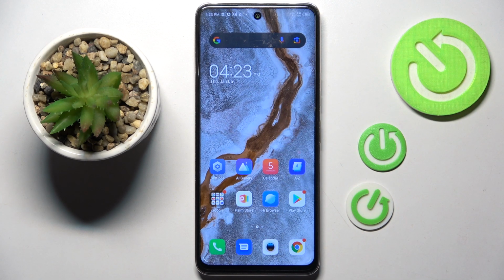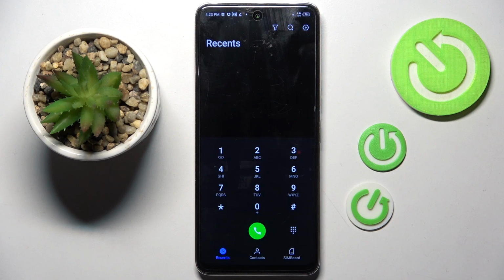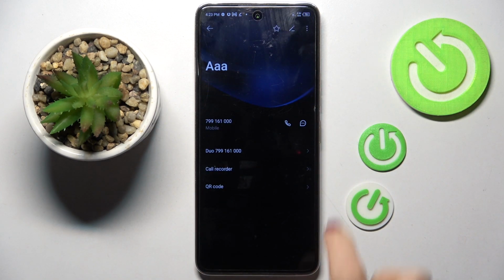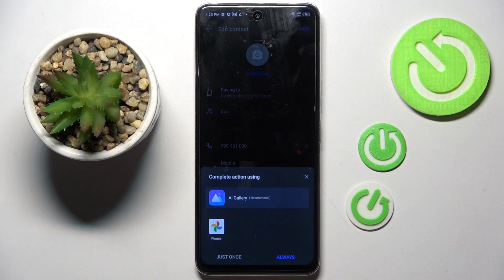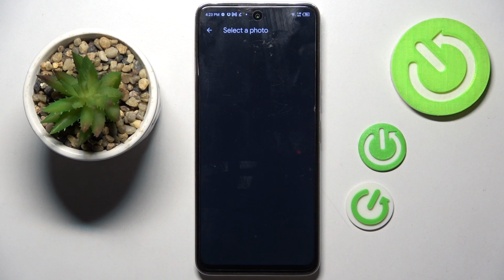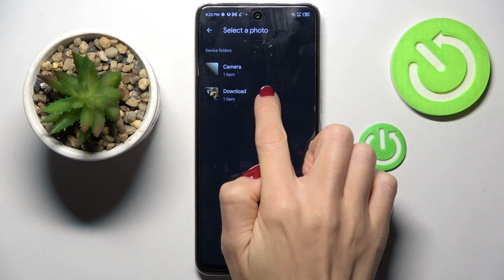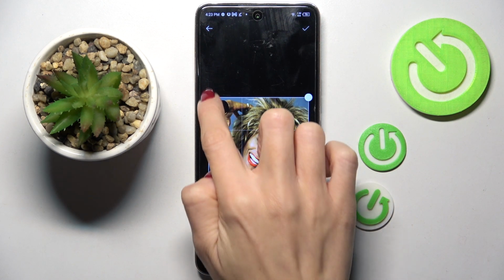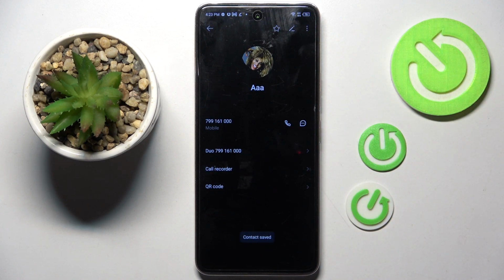Tecno Camon 18 Add Photo to Contact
The video titled "Tecno Camon 18: Add Photo to Contact" demonstrates how to add a photo to a contact on the Tecno Camon 18 smartphone. The process is simple and straightforward. First, the user opens the contacts app on their phone. Next, they select the contact they wish to add a photo to. Then, they tap the edit button to access the contact's information. From there, they can tap the "add photo" button, which allows them to select a photo from their phone's gallery or take a new photo using the camera. Once a photo is selected or taken, the user can crop and adjust the image as needed. Finally, they can save the changes and the photo will be added to the contact's information. The video provides clear visual instructions and makes it easy to follow along.

How to add photo to contact on Tecno Camon 18p ?
How to customize contacts with pictures Tecno Camon 18p ?
Can i add image to photos on Tecno Camon 18p ?
Custom photos for contacts on Tecno Camon 18p ?